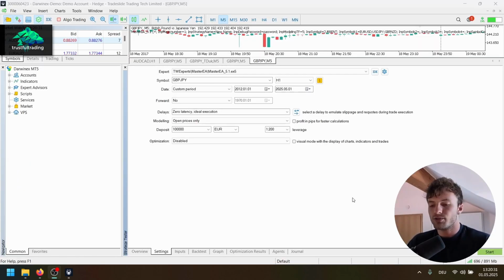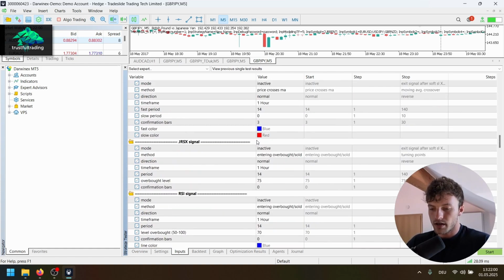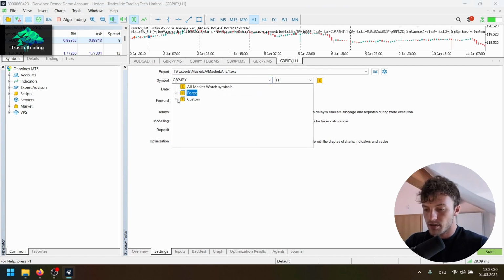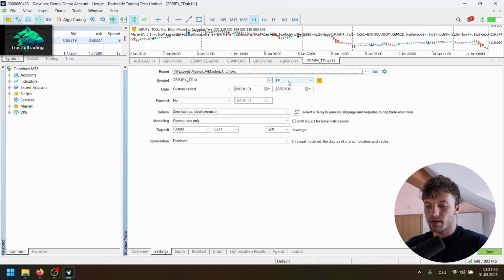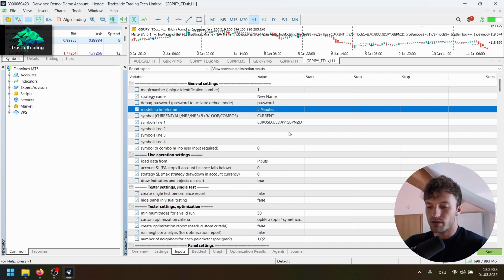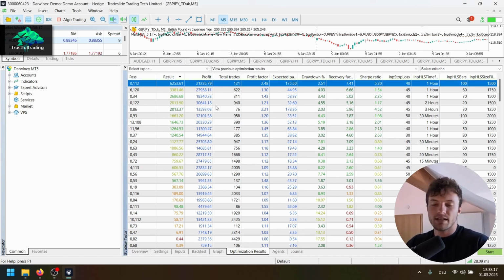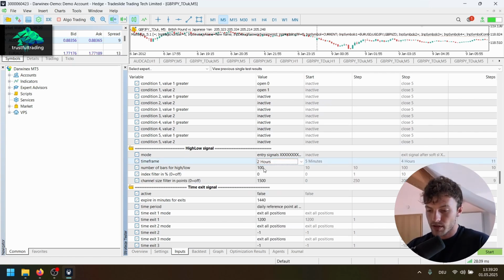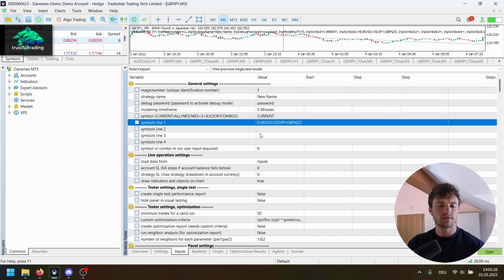Tested my old high low system! | Strategy retest